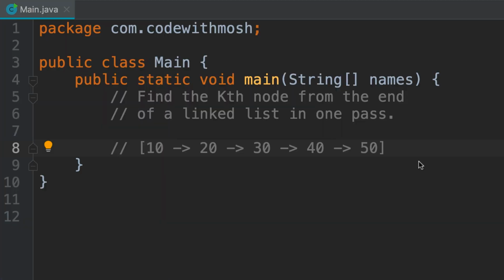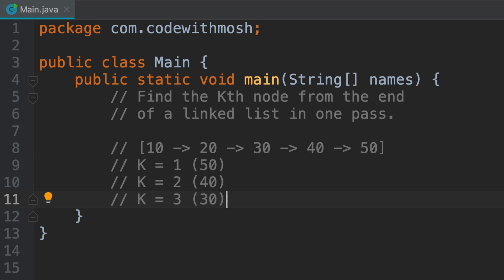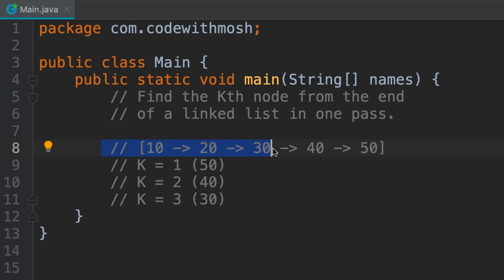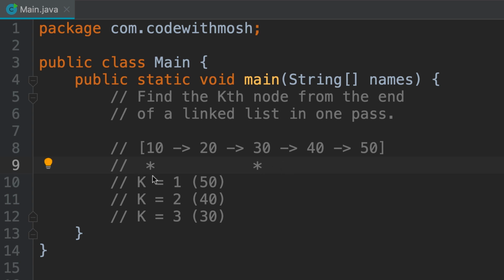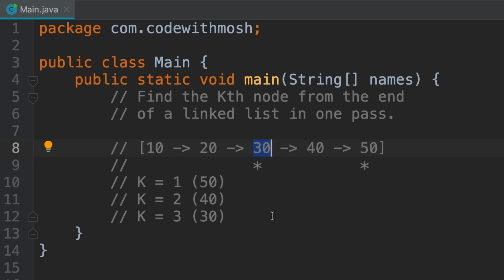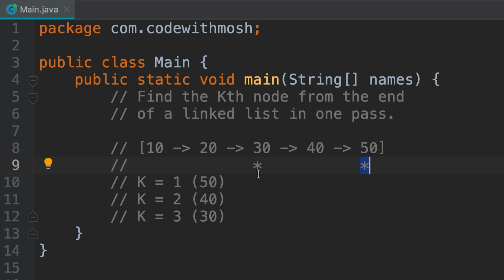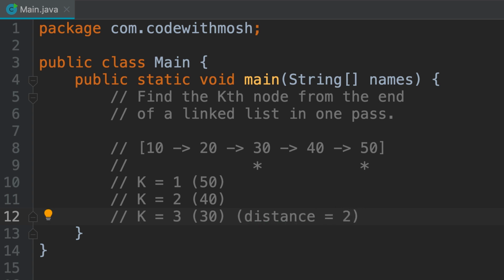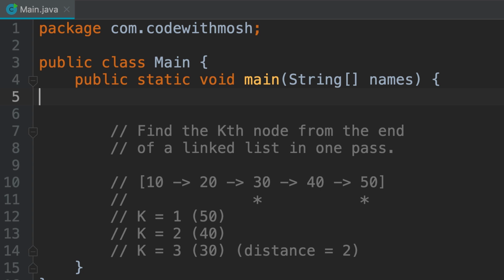DSaA #38 - Exercise Kth Node from the End [By Mosh Hamedani]